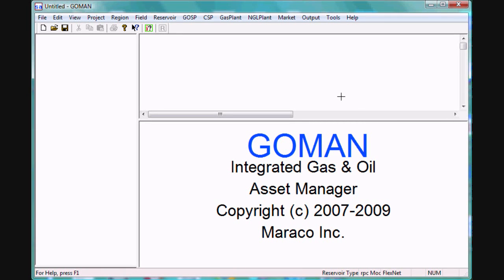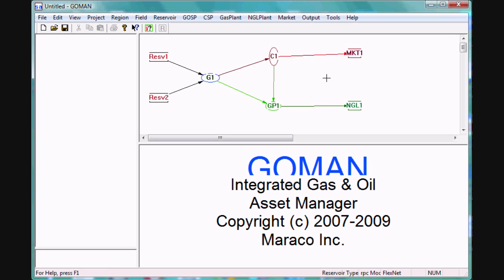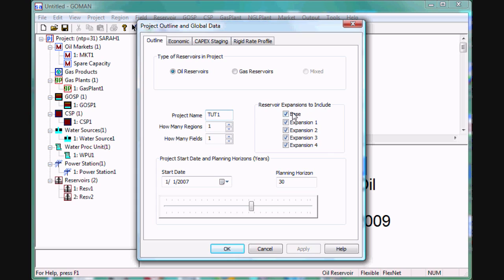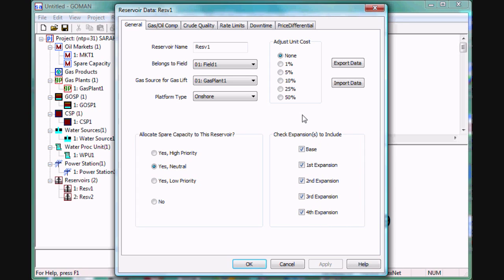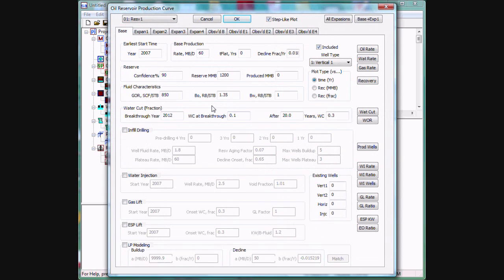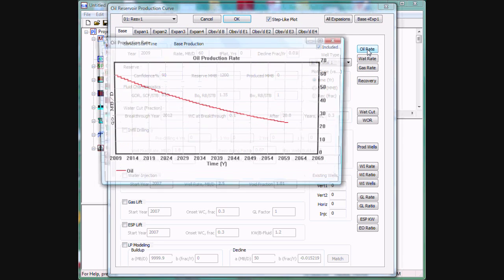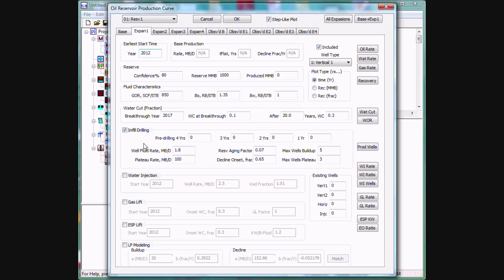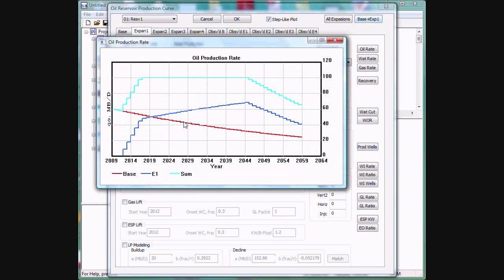MARACO GOMAN Quick Tutorial -- Part 1/2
A quick tutorial on how to rapidly build a model with Maraco's Optimization and Production Planning tool GOMAN